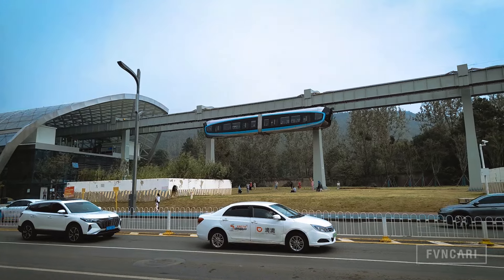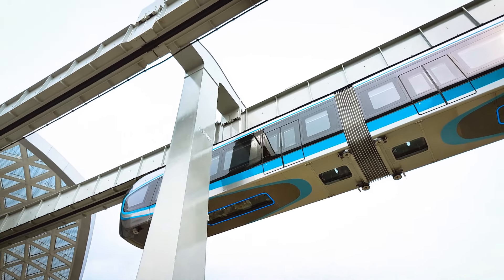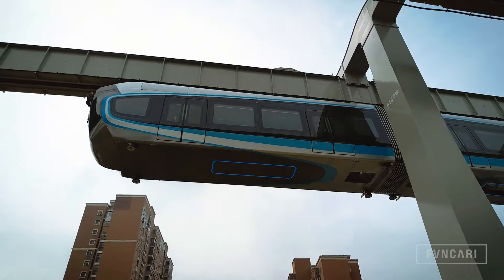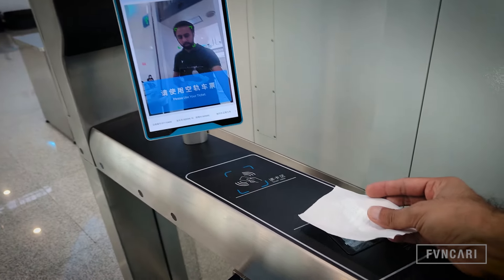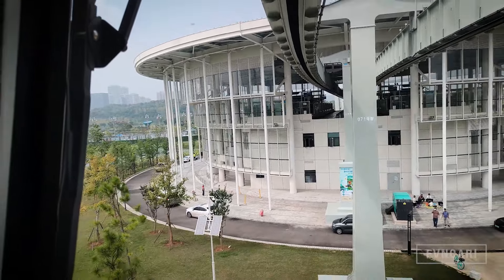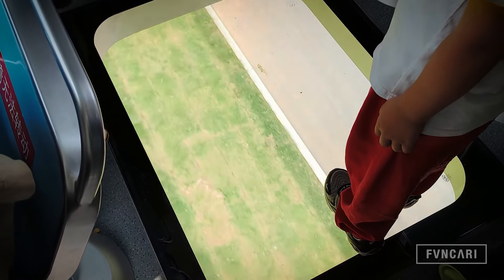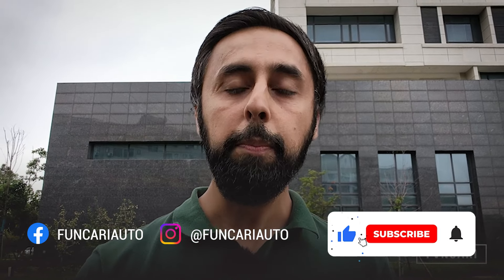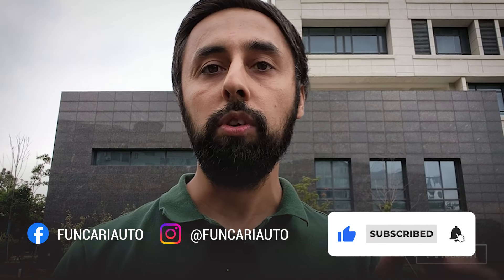It’s a bird! It’s a plane! No, it’s Wuhan’s New SKYTRAIN!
In this episode, I’ll be showing you Wuhan, China’s latest attraction, the SKYTRAIN!

It’s a train that’s suspended in the air, instead of running on tracks, which gives you an excellent view of the city.

I’ll be taking you along on this journey so hop on and watch this video to experience the SKYTRAIN!